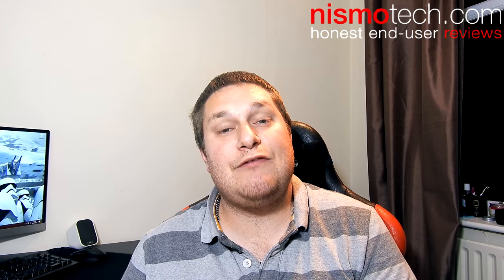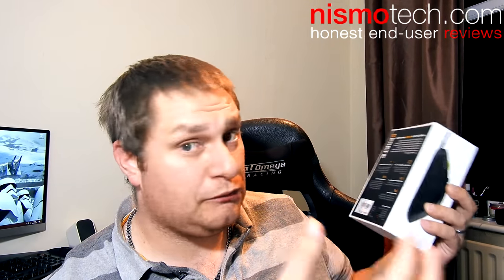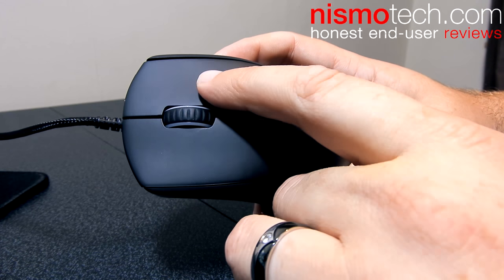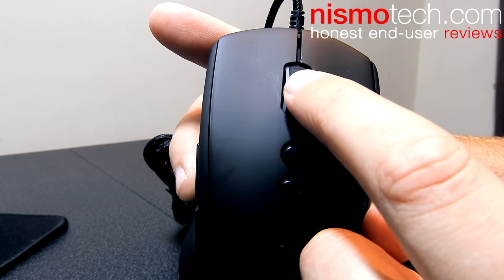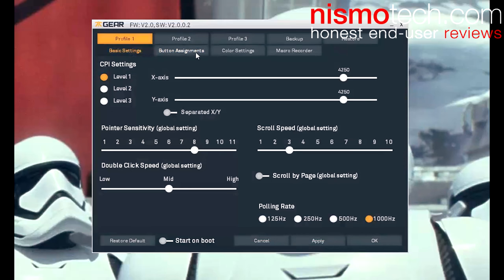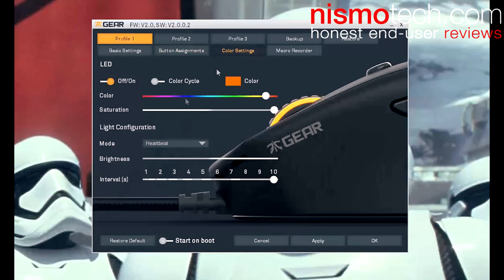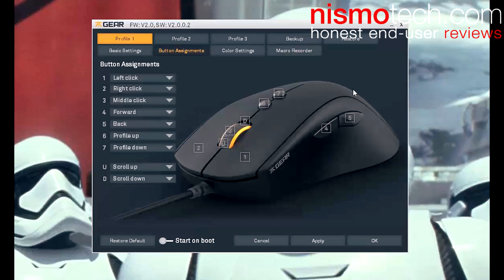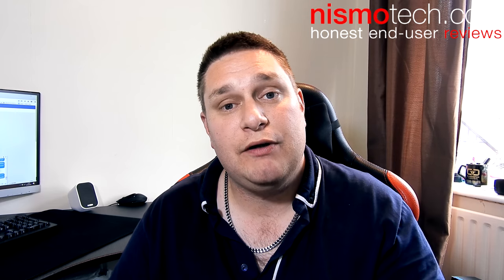Fnatic Gear Clutch G1 Mouse {Review}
Welcome to my Review of the Fnatic Gear Clutch G1 Optical Gaming Mouse. Built for gamers by gamers and this beauty certainly fits the bill and is easy on your budget

CA – TBC

Rocket Fuel